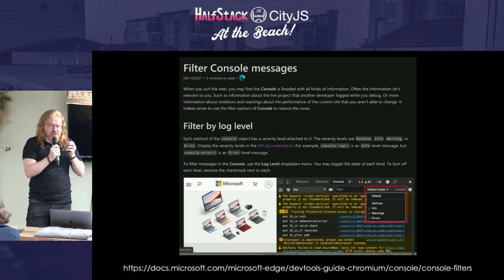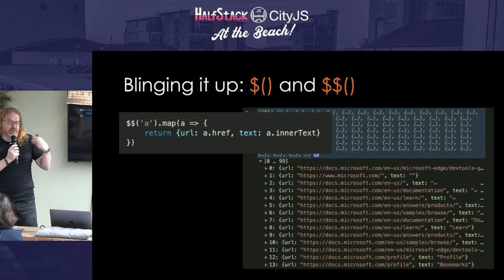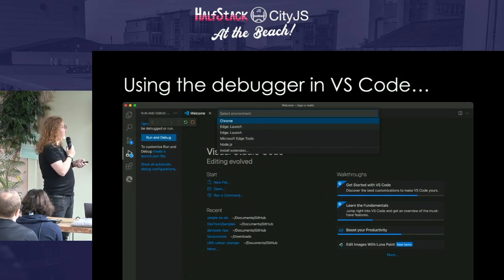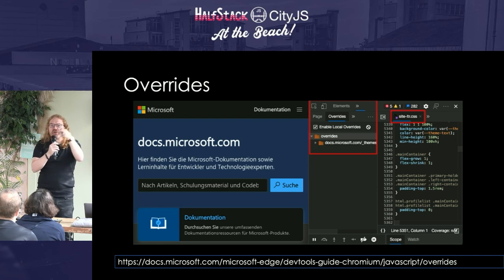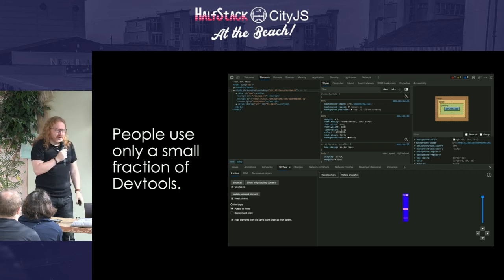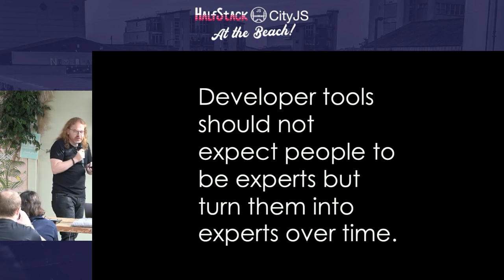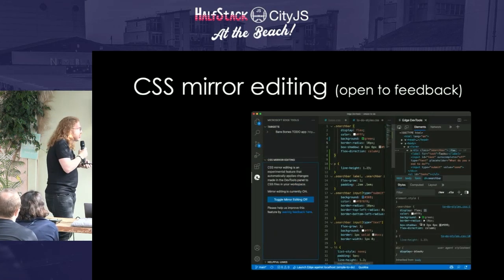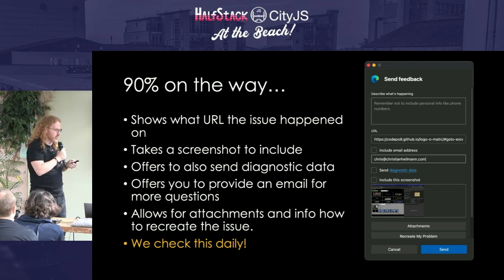Christian Heilmann Developer Tools Secrets That Shouldn't Be Secrets